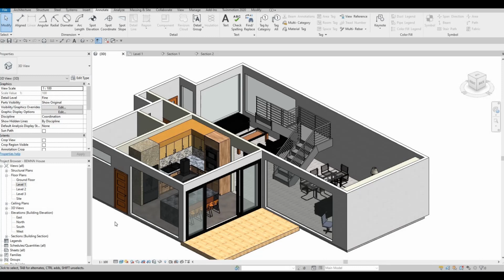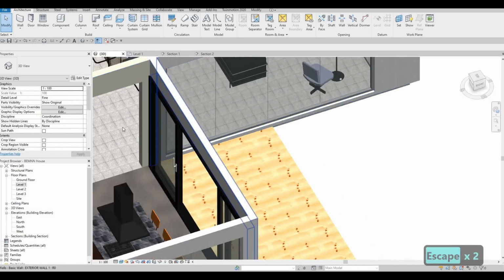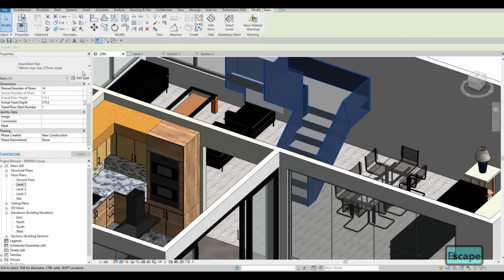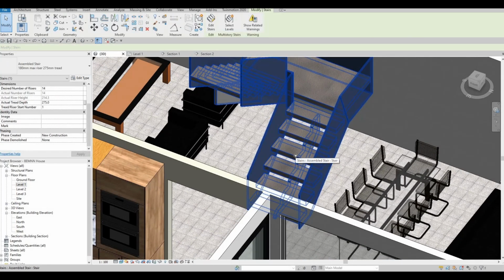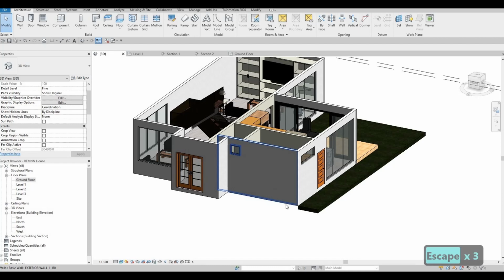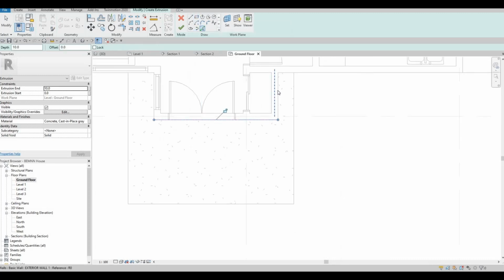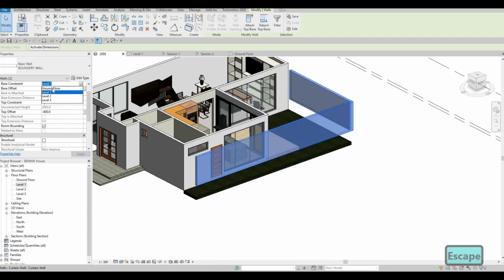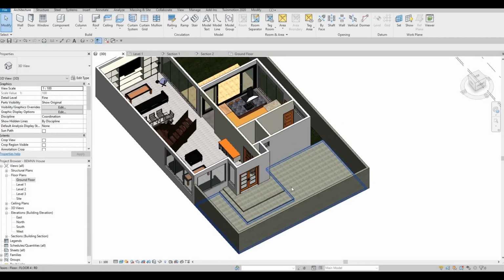BEMNN House | Part 9 | Complete Step By Step Project | Revit and Twinmotion Tutorial